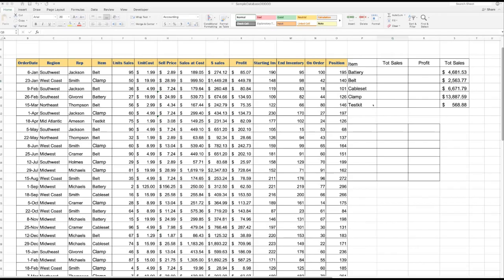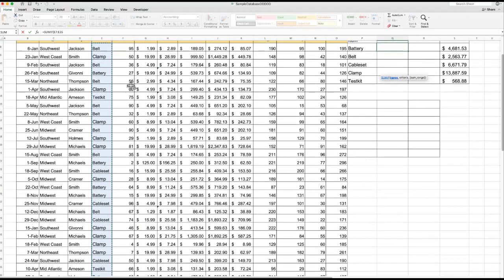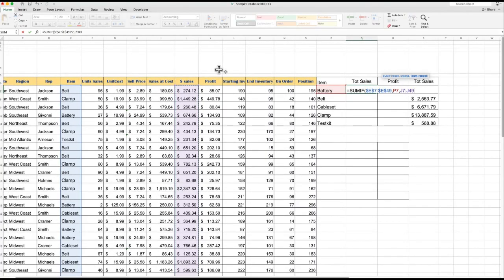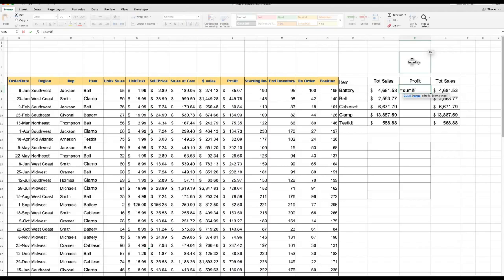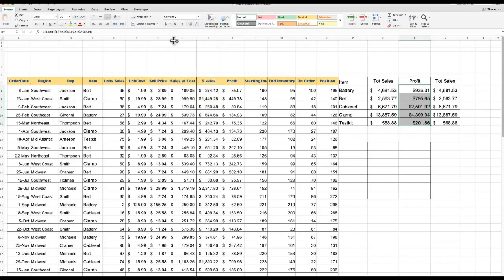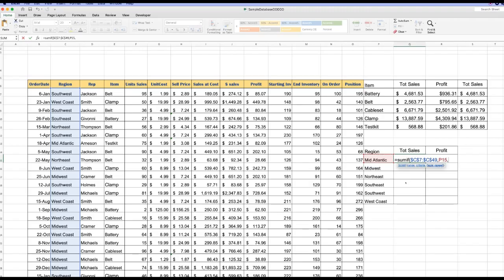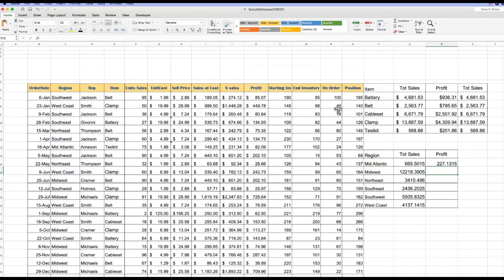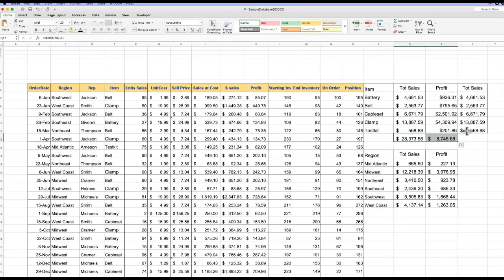Learn Excel 4 Function SUMIF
This is the 4th in the series and deals with the function SUMIF.  This is important because it enables you to total categories on your spreadsheet without having to resort the data.  A very powerful tool for you.